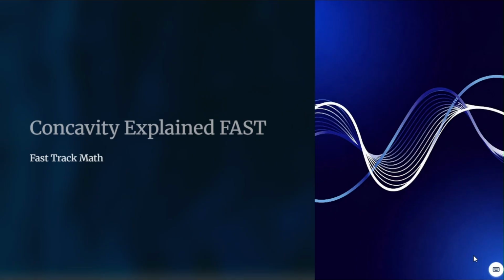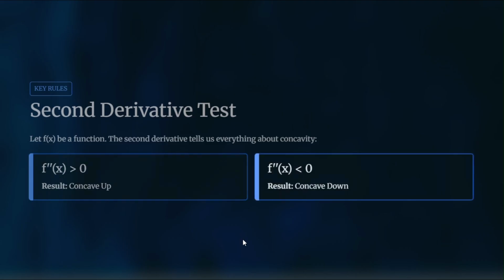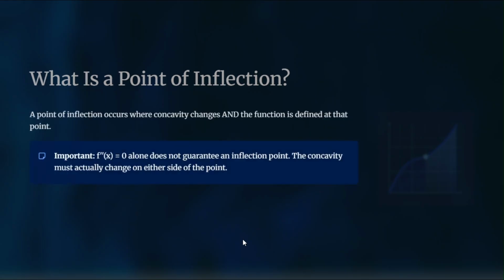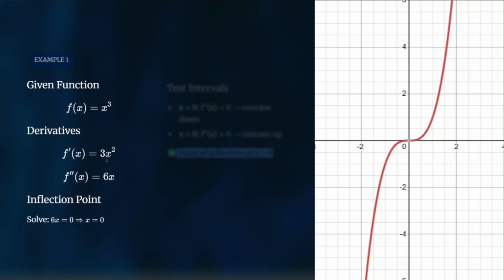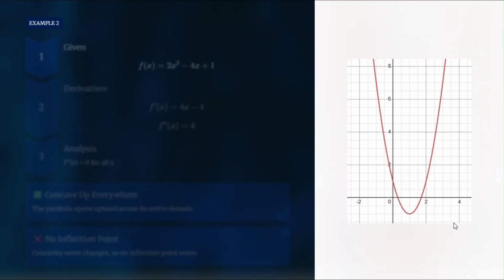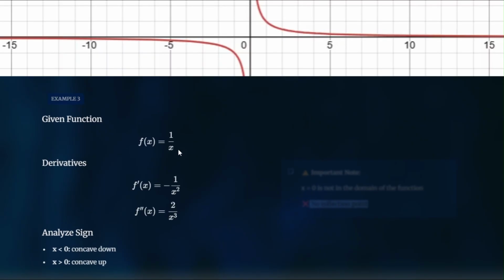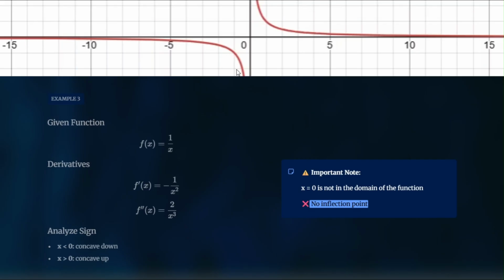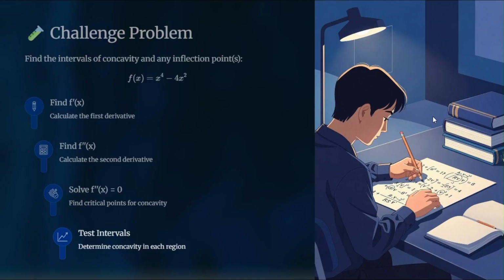Concavity Explained FAST - Concave Up vs Concave Down Second Derivative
In this Fast Track Math lesson, you’ll learn how to determine whether a function is concave up or concave down using the second derivative.

📘 In this video, we cover:
✔️ What concavity means graphically
✔️ How the second derivative determines concavity
✔️ How to find points of inflection
✔️ Step-by-step examples using polynomials and rational functions
✔️ A challenge problem to test your understanding

This lesson is ideal for Calculus 1, AP Calculus AB, and students looking for a fast, clear explanation of graph behavior using derivatives.

Timestamps:
00:00 Intro
00:13 Concavity
00:43 Second Derivative Test
01:02 Steps to find Concavity
01:35 What is a Point of Inflection?
02:15 Example 1
03:27 Example 2
04:10 Example 3
05:30 Challenge